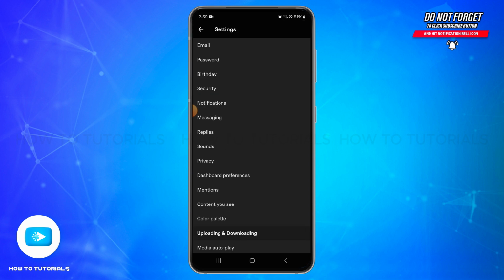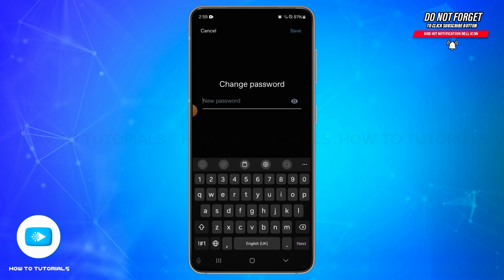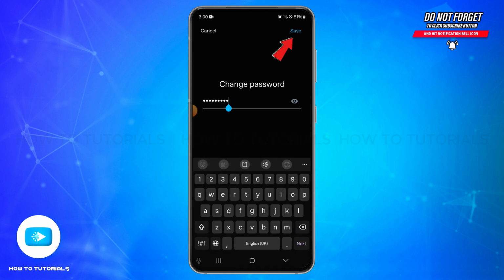How To Change Password On Tumblr 2025 | Update Tumblr Account Password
"How To Change Password On Tumblr 2025 | Update Tumblr Account Password" - A Video Guide by How To Tutorials.

In this video, we’ll show you how to change your password on Tumblr to keep your account safe and secure. Learn the steps to update your credentials and enhance the protection of your Tumblr profile.